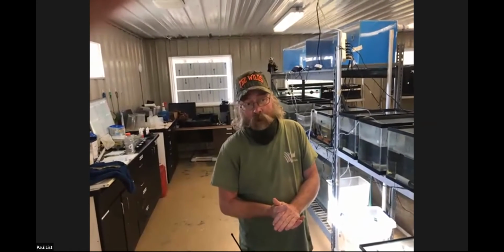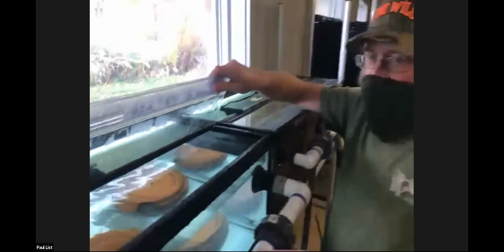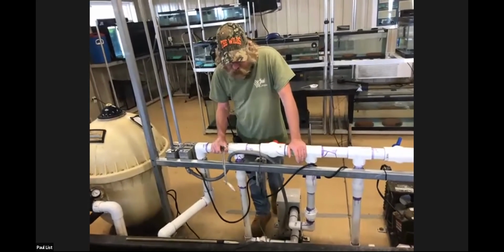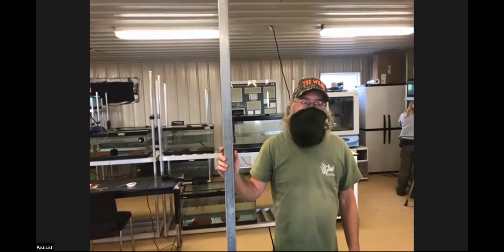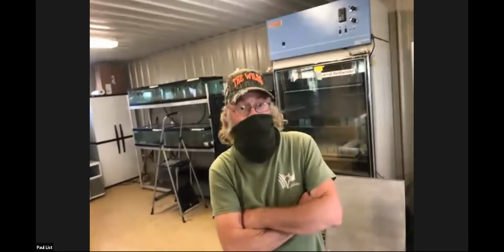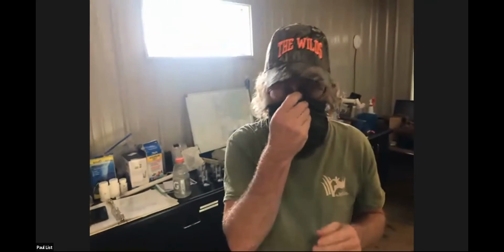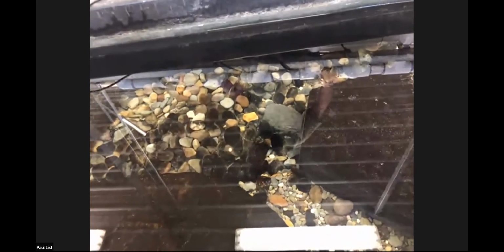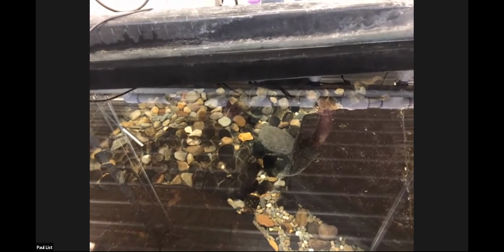Hellbenders: Virtual Field Trip at The Wilds, October 23, 2020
Wildlife technicians at the Wilds in Ohio give us a tour of the facility where they raise hellbender salamanders! See the just hatched eggs, larval and adult forms of the largest hellbender in North America. Hellbenders are almost extinct in Ohio, but they are working on bringing the population back.

This is a recording of a virtual field trip over Zoom from Sept. 25, 2020. It's part of Rural Action's Young Naturalists Club, our distance learning project. Visit youngnaturalistsclub.com for more distance learning!